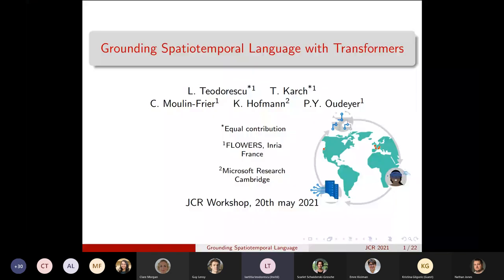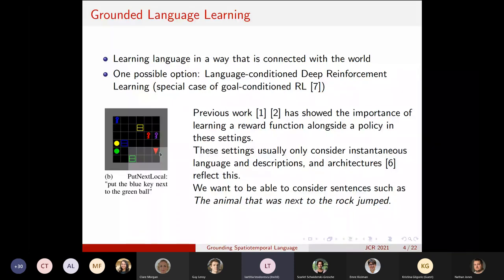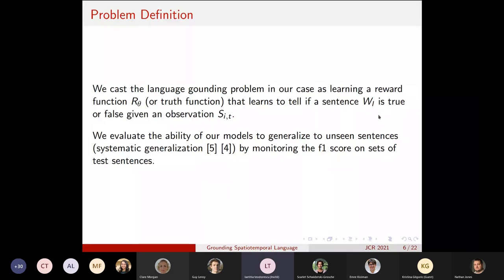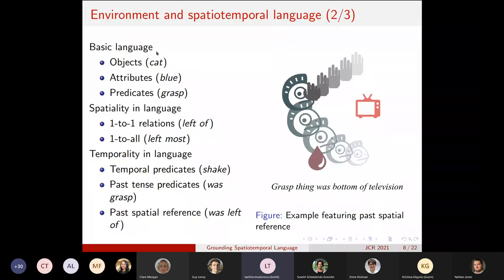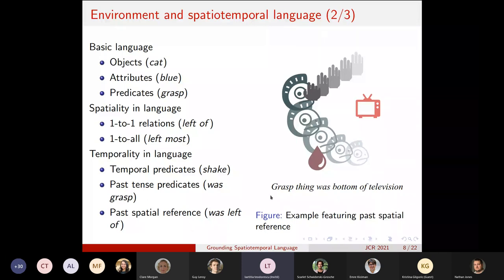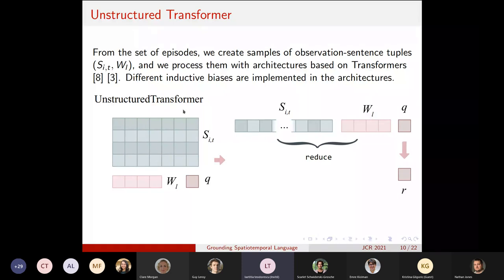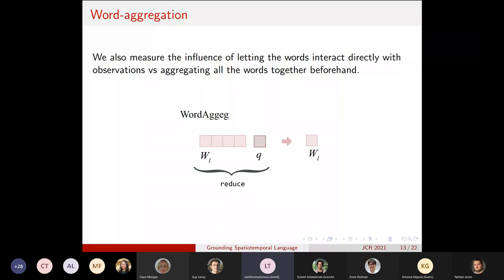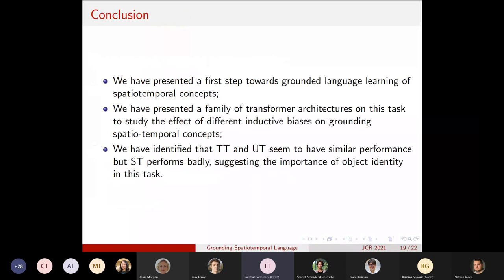Grounding Spatio-temporal Language with Transformers | JRC Workshop 2021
20 May 2021

Speaker: Laetitia Teodorescu, INRIA
(collaboration with Tristan Karch, Clément Moulin-Frier, Pierre-Yves Oudeyer, INRIA and Katja Hofmann, Microsoft)

This virtual event brought together the PhD students and postdocs working on collaborative research engagements with Microsoft via the Swiss Joint Research Center, Mixed Reality & AI Zurich Lab, Mixed Reality & AI Cambridge Lab, Inria Joint Center, their academic and Microsoft supervisors as well as the wider research community. The event continued in the tradition of the annual Swiss JRC Workshops. PhD students and postdocs presented project updates and discussed their research with their supervisors and other attendants. In addition, Microsoft speakers provided updates on relevant Microsoft projects and initiatives. There were four event sessions according to research themes: Computer Vision, Systems, and AI